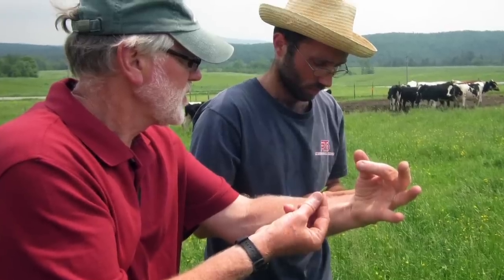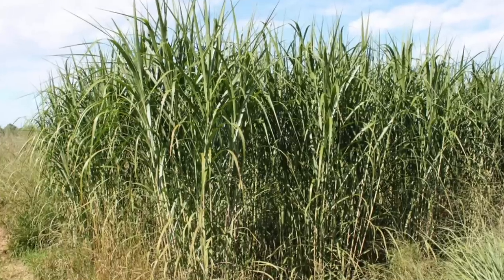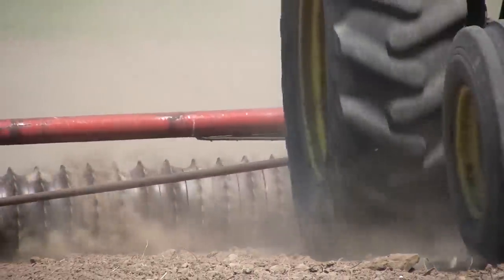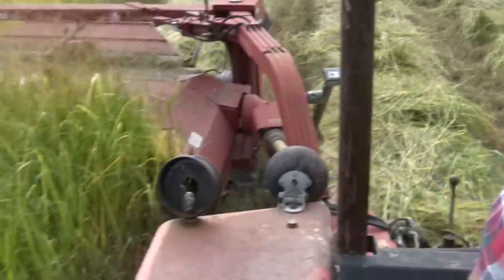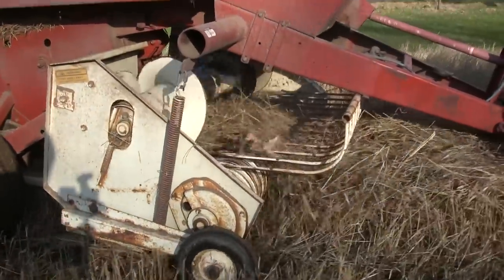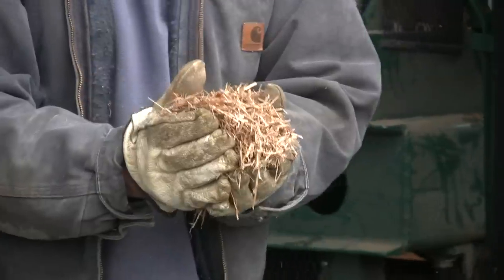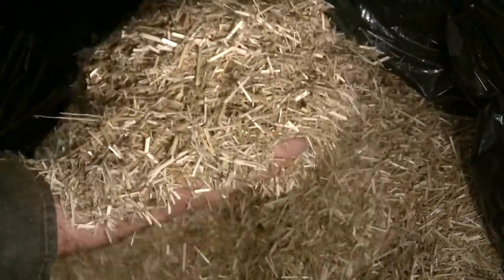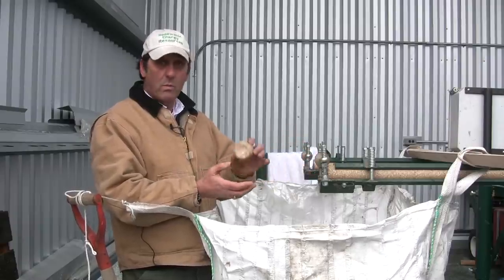Grass Fuel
Heating fuels from switchgrass? A Vermont agronomist explains switchgrass production followed by entrepreneurs turning bales of grass into briquette fuel.